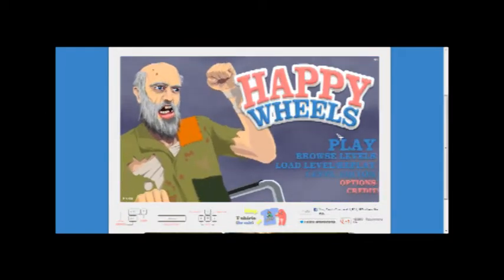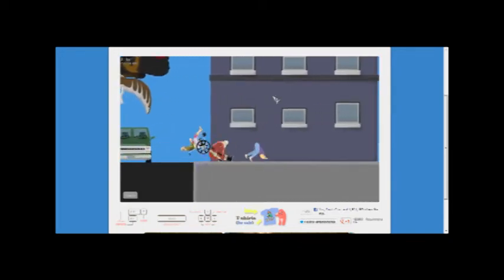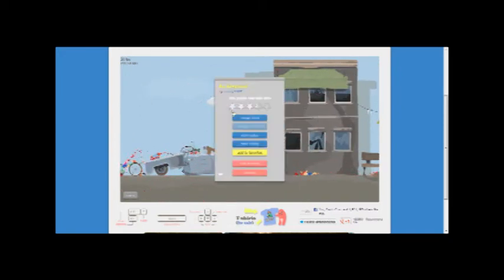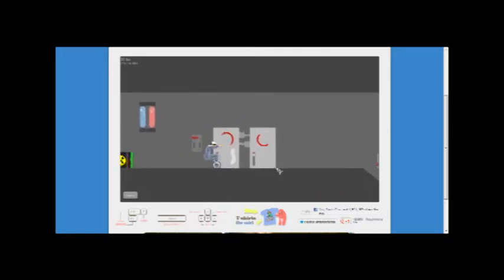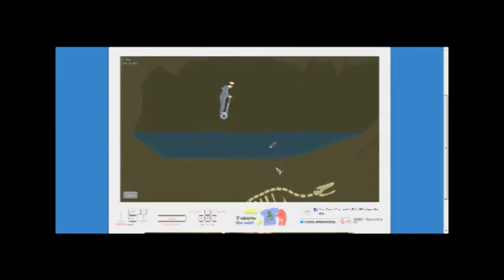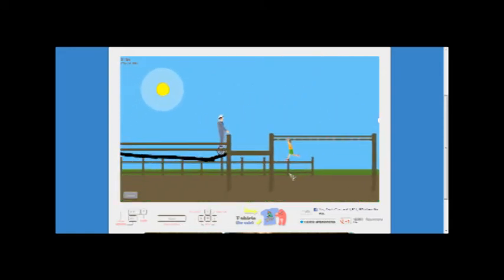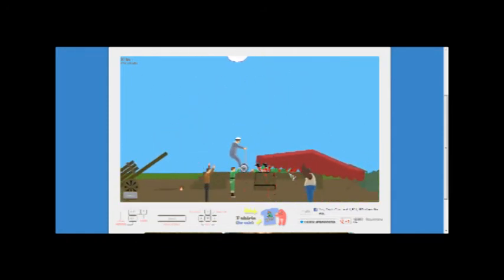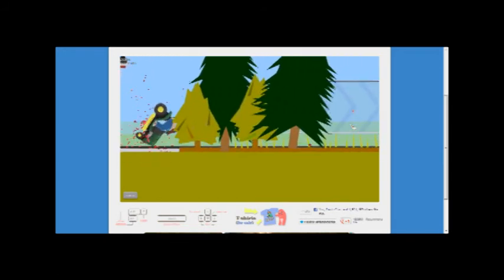Not So Happy Wheels: Episode 1: SCREW YOU ELEPHANT!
FlyingDuchman plays Happy Wheels, also known as Not So Happy Wheels, for the first time in a long time. Throughout many "crushing" defeats and "bloody" problems he completes most of the levels. Sorry for bad mic quality and sync.